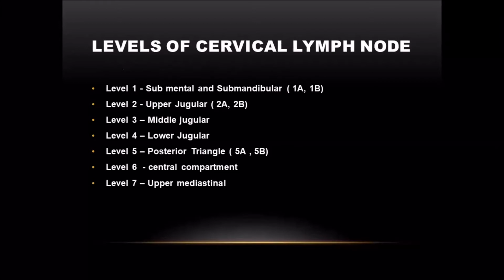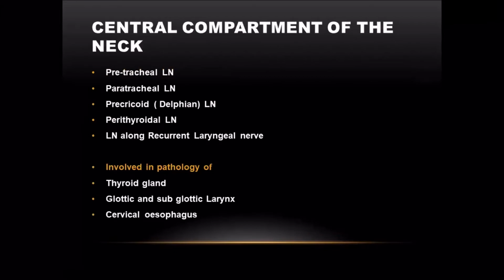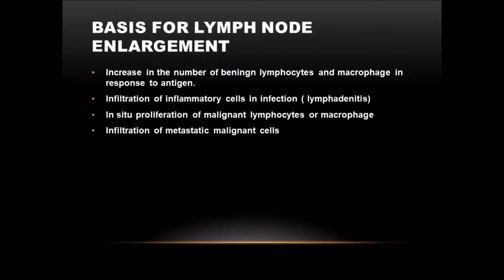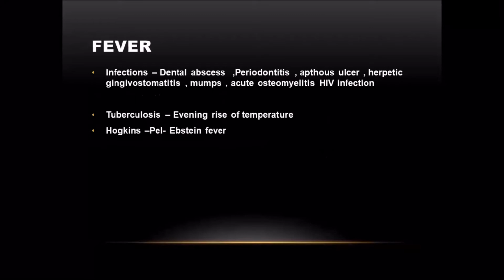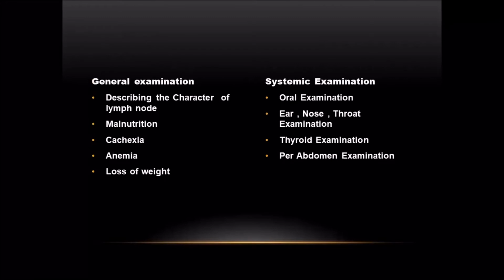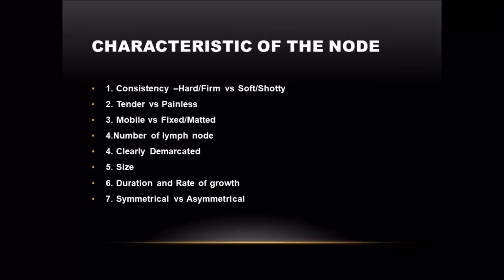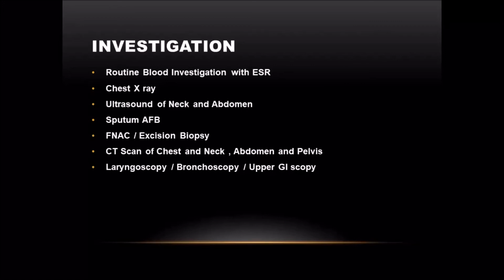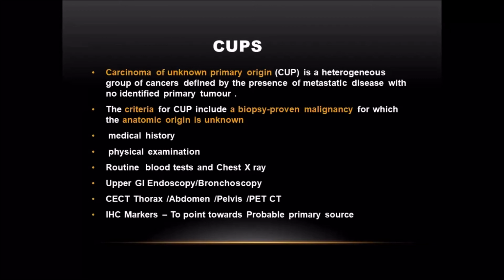Cervical Lymphadenopathy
Lymphadenopathy, H V Shivaram